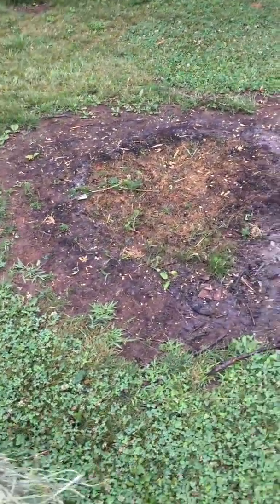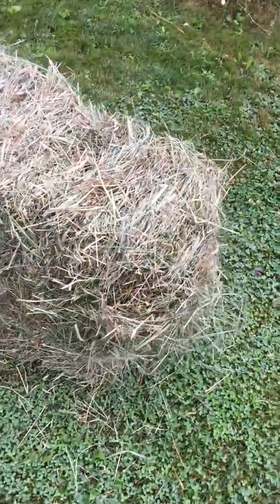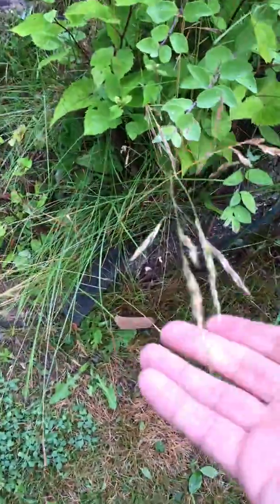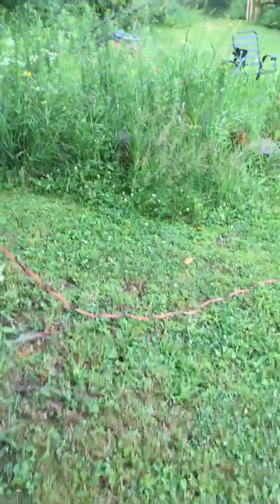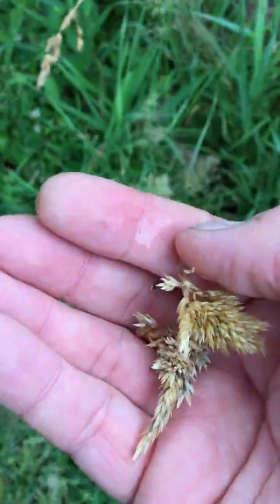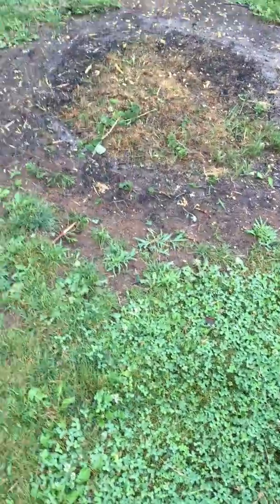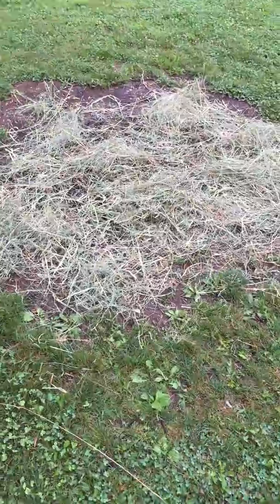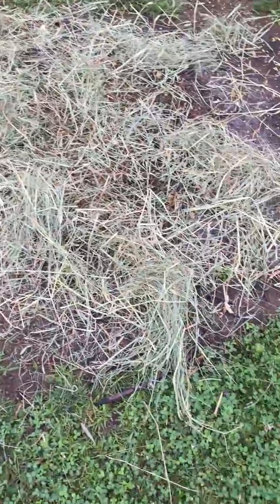Tarkis Zone: Reseeding Your Lawn On The Cheap (Grass)